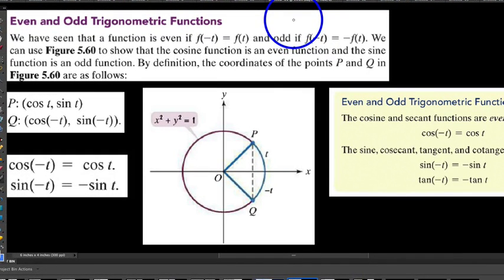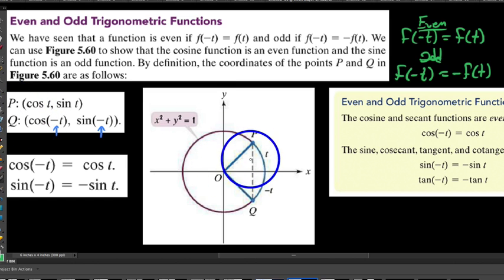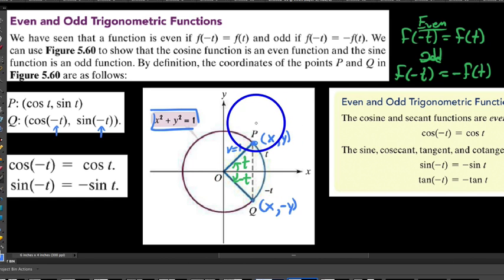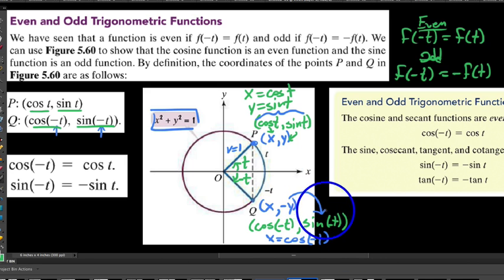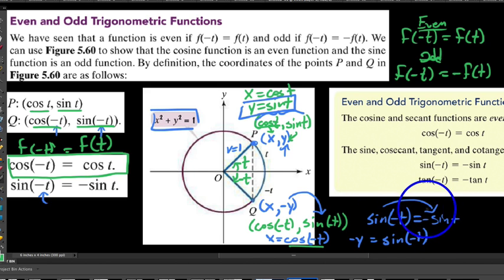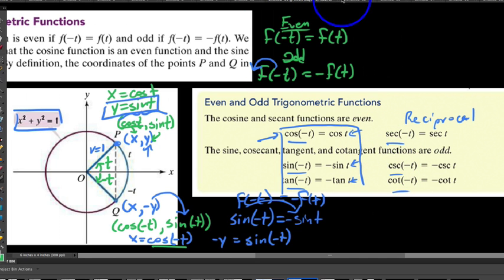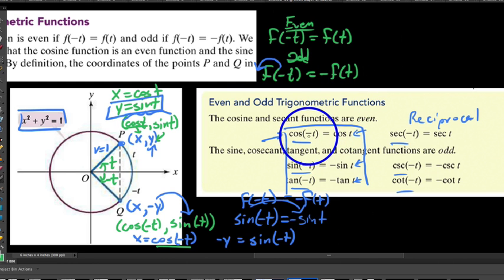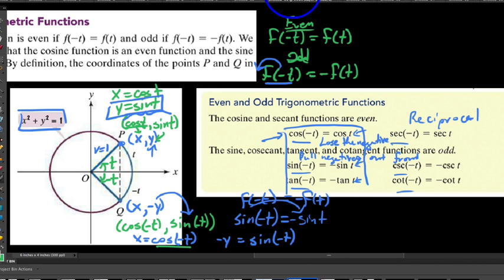Alg3, 5.4.3 , Even and Odd Trig Functions